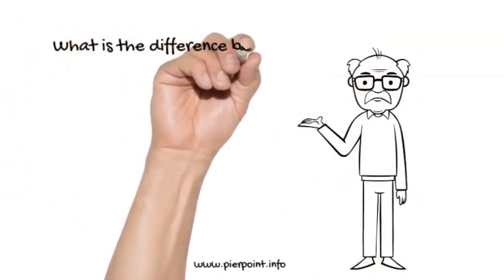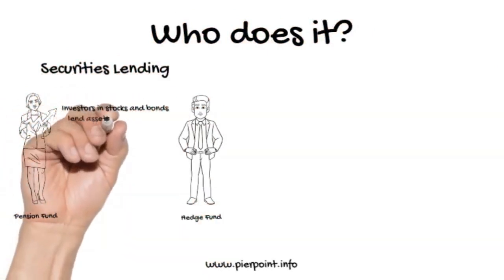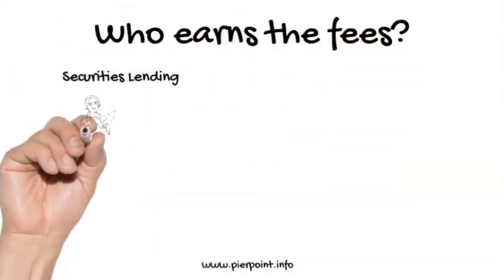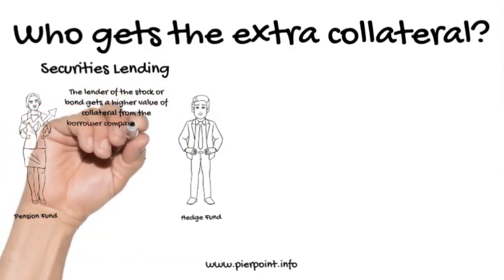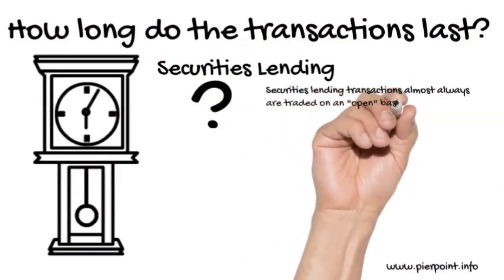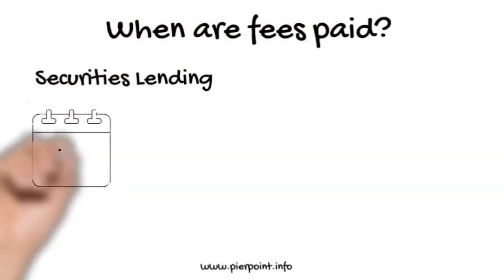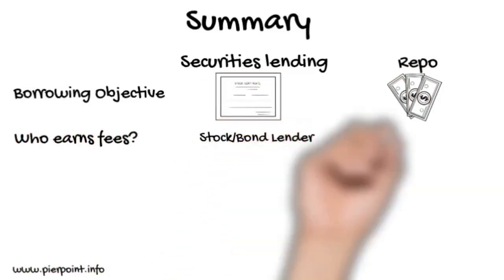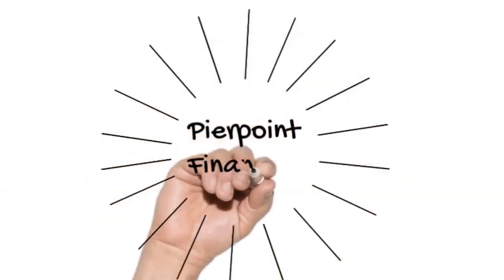Securities Lending versus Repo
In this video, we examine the key differences and similarities between securities lending and repo transactions.

Pierpoint is THE place for securities lending content - blogs, podcasts, white papers and access to two key resources for people committed to growing in the securities finance space.

Pierpoint Securities Finance Academy - learning central for securities lending, collateral management and repo. Both free and paid-for courses are available

Pierpoint Alpha Community - the only membership club for securities lending, repo and collateral management professionals

This is the place for live discussion and debate surrounding securities lending activity every Wednesday at 10 am UK.

If you get value from our content and want to show us your appreciation, why not Buy us a Coffee